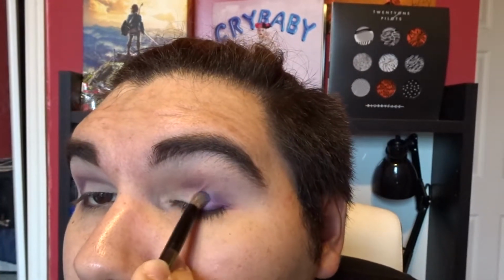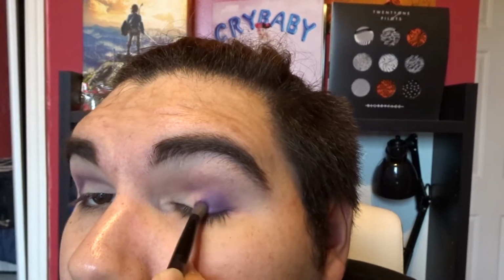Litwick Inspired Makeup Tutorial